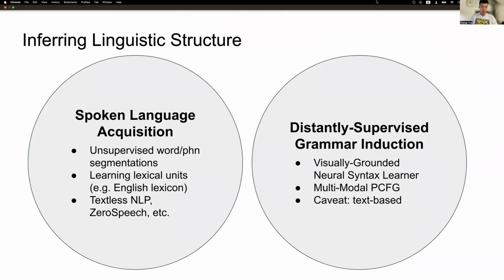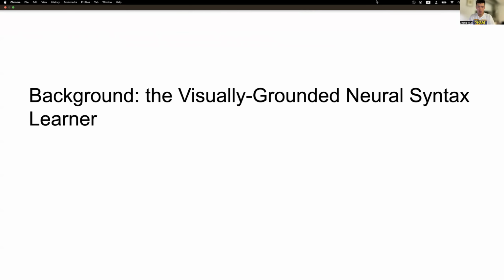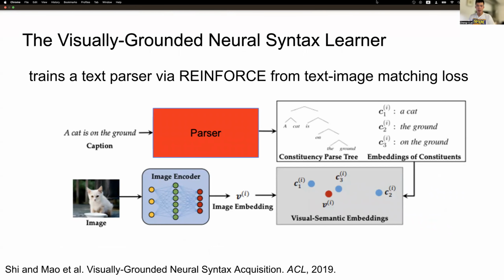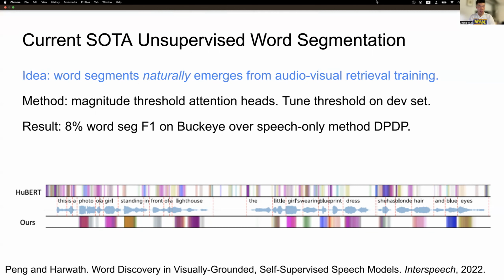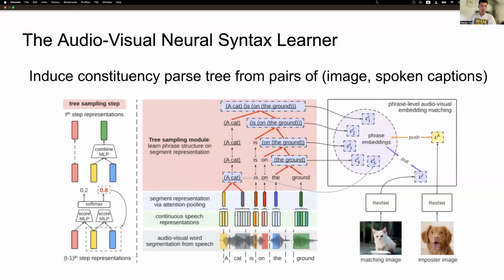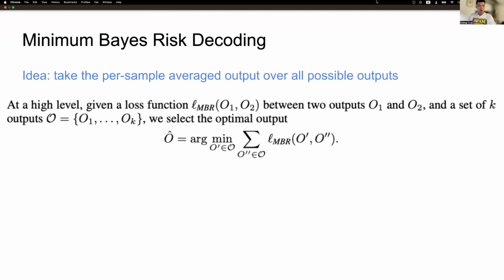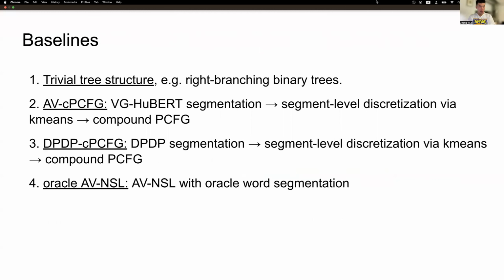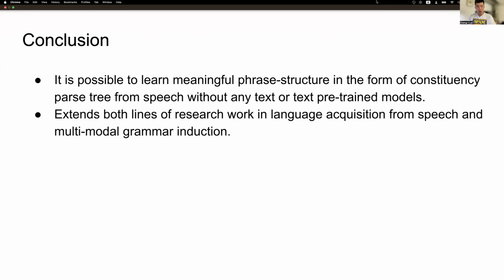409_Audio-Visual Neural Syntax Acquisition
Audio-Visual Neural Syntax Acquisition (ASRU 2023)